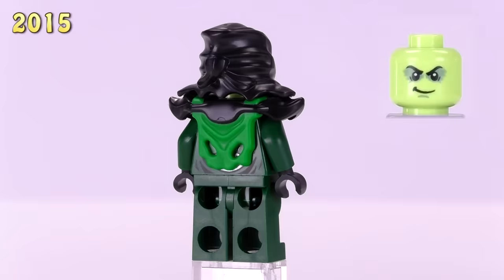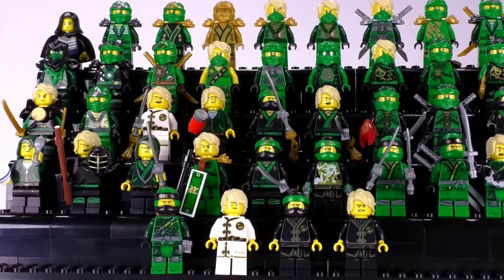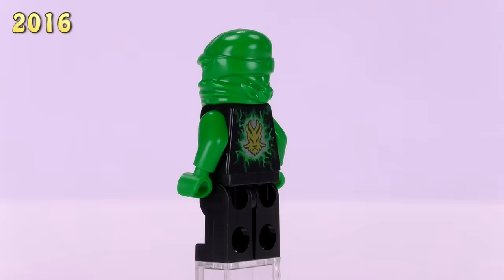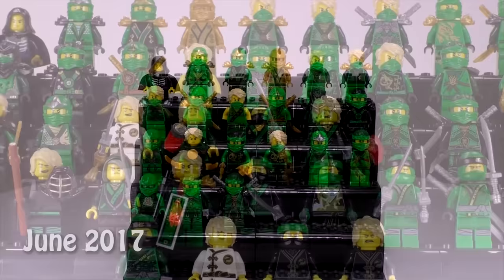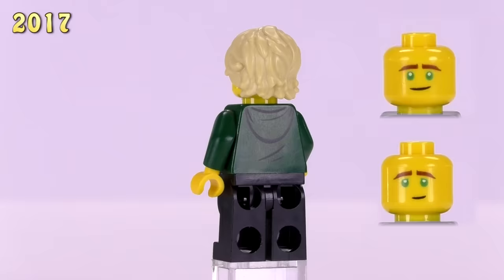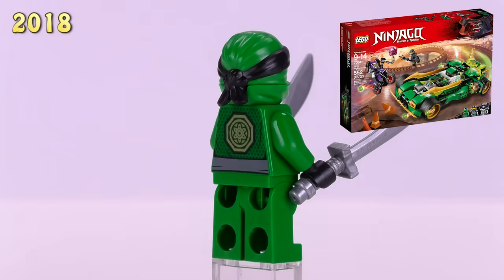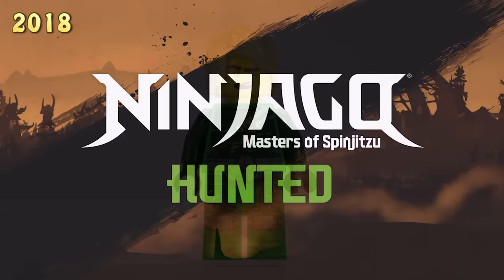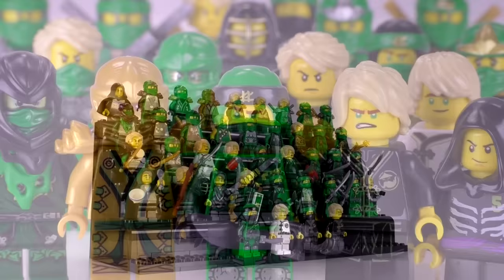Every LEGO Lloyd Minifigure EVER MADE!!! | 2018 NINJAGO Collection Update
Enjoy the entire collection of everyone's favorite Ninjago character: Lloyd! Over 40 unique versions of the Green Ninja, including the Golden Ninja. Which one is your favorite?